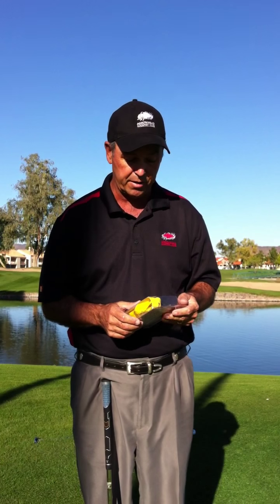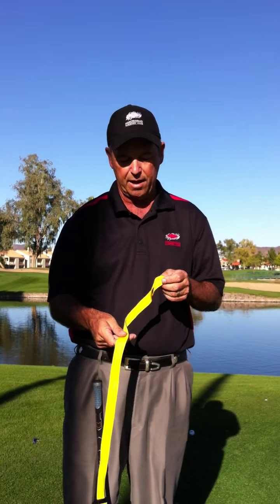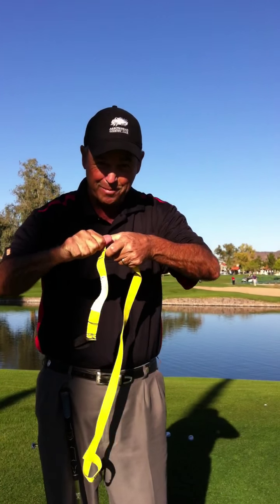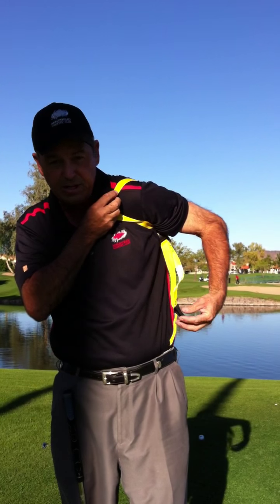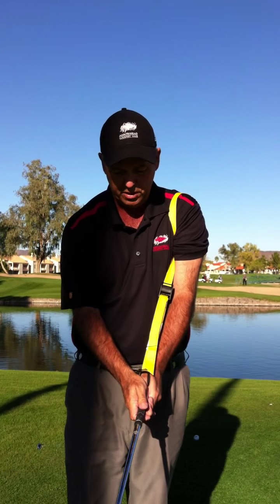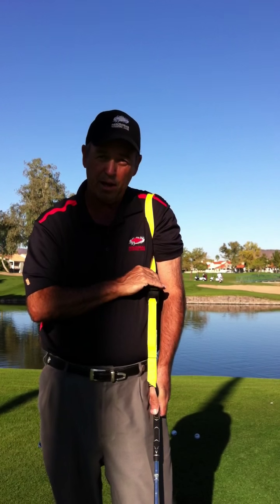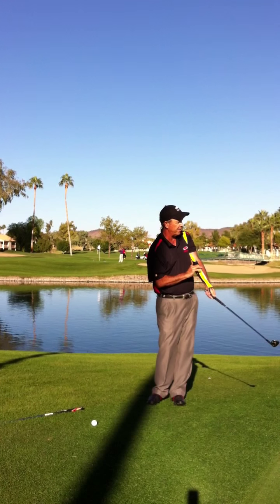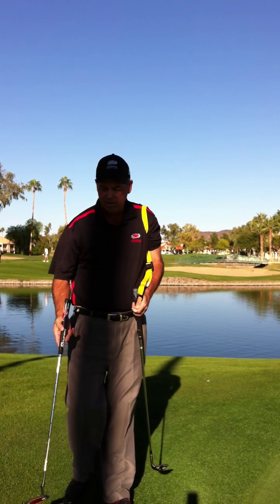ChipInABLE will change your golf game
Golf instruction video featuring the ChipInABLE, an innovative golf practice aid that will teach you to chip, pitch and putt like a pro. It is portable affordable and will change your game. Available December 6, 2010. ChipInABLE.com live 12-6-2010.